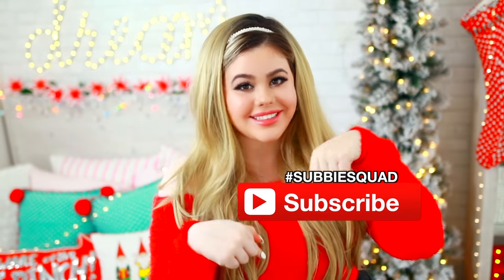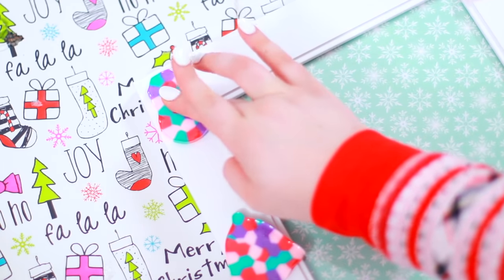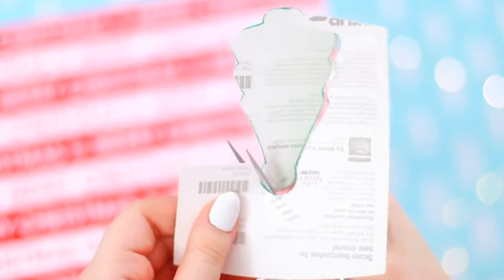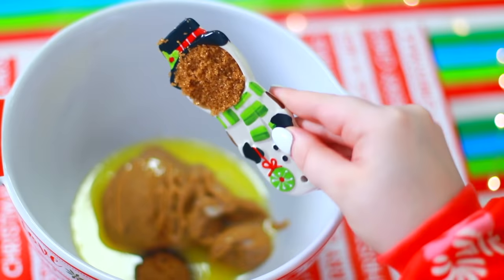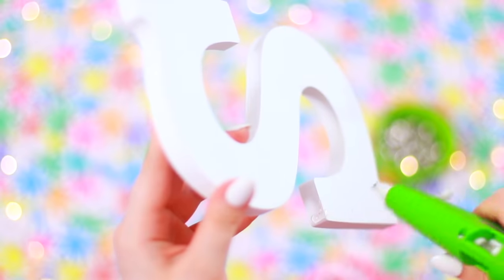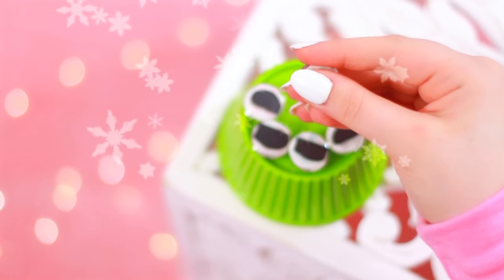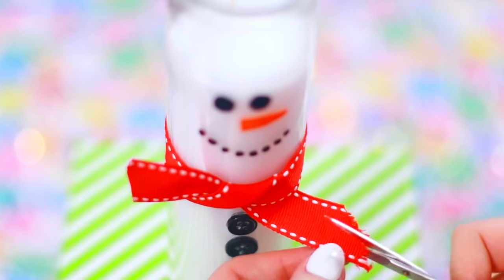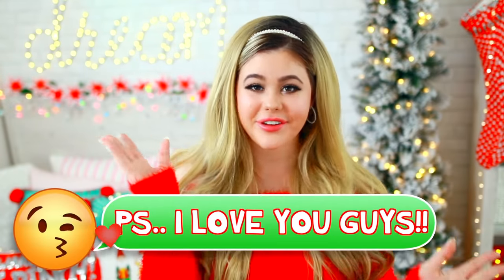10 Christmas DIYs! Decorations, Gifts Ideas & Crafts! CHRISTMAS 2021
10 LAST MINUTE DIY CHRISTMAS GIFTS 2017! Who wants to see 10 Christmas DIYs! Decorations, Gifts Ideas & Crafts! CHRISTMAS 2018 and CHRISTMAS 2019

Hey everyone! Today I have one of my most fave videos ever!
You'll see tons of christmas diys, diy christmas gifts 2019, and christmas gift ideas. You'll also see some cute christmas crafts, gifts for christmas that are perfect for christmas 2019! These diys also serve as festive christmas decor, christmas decorations 2019, which are also diy christmas crafts. I made these 2019 christmas gifts, and diy christmas gifts, because they're awesome diy christmas gift ideas! Do you like diy gifts? I love gift ideas for christmas, and making diy christmas gift for my friends and family. Yes, christmas diy gifts are one of my favorite things about christmas. Hope you enjoy these christmas diy, and christmas gifts diy. Also, enjoy the gift ideas, and I hope you use some of these diy gifts for christmas!

XOXO Stephanie Carina

if you see this... comment "santa baby" ;)
HEY BFFS!! WANNA CHAT ALL DAY ERR DAY?!: